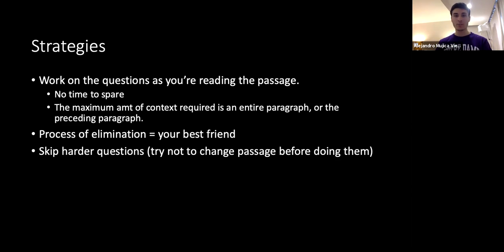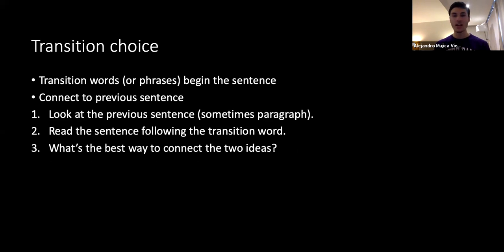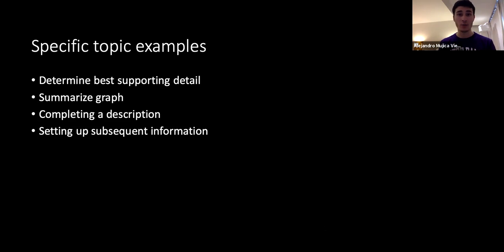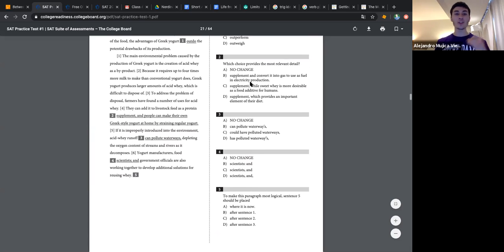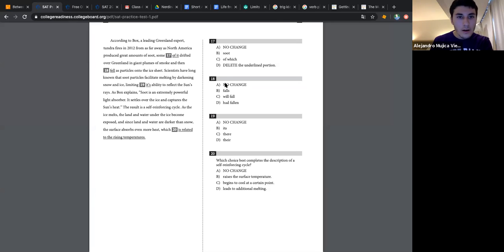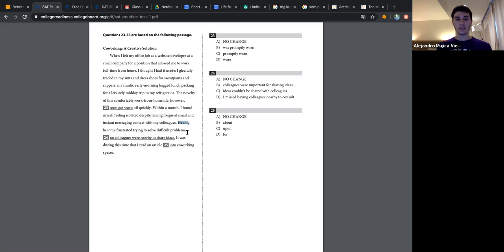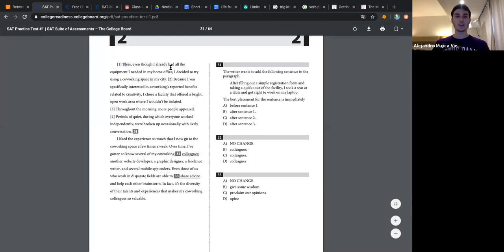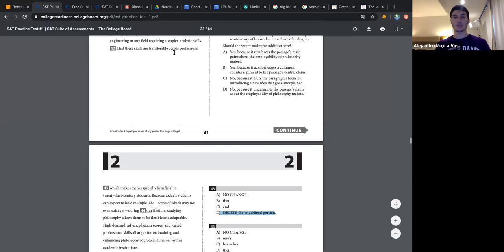SAT Writing Testing